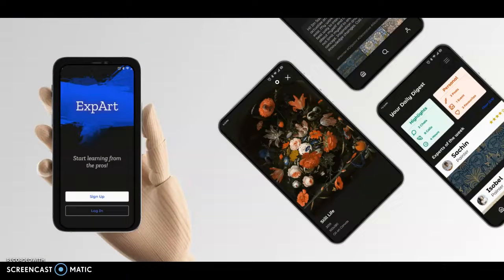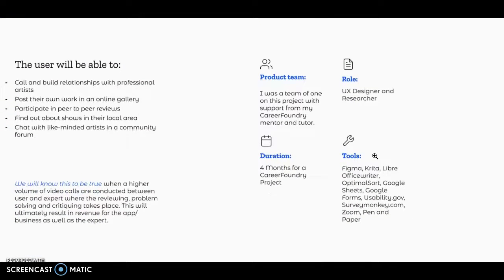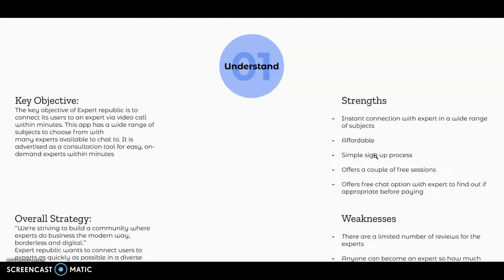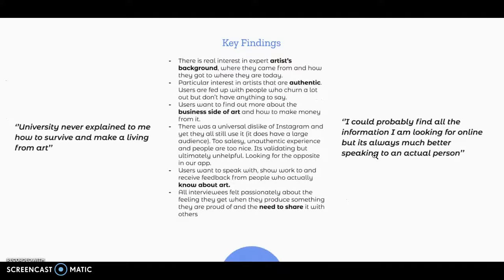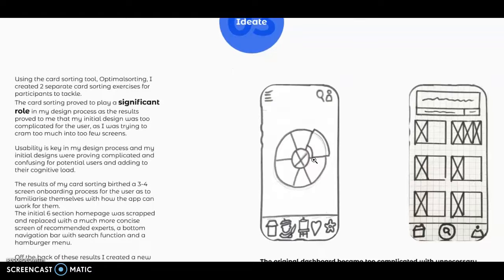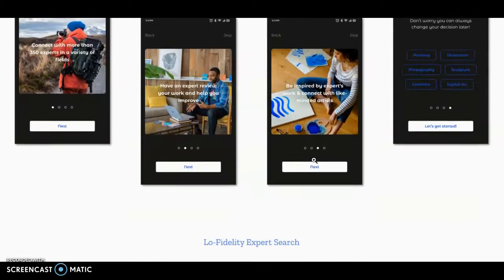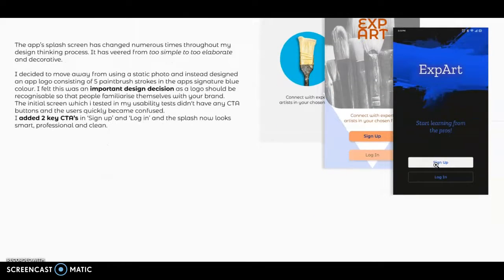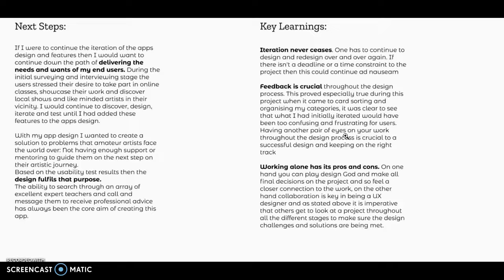Case Study video